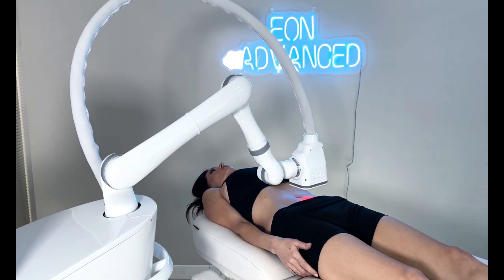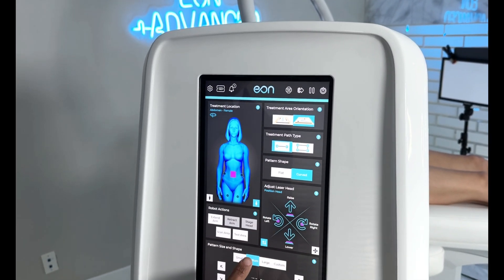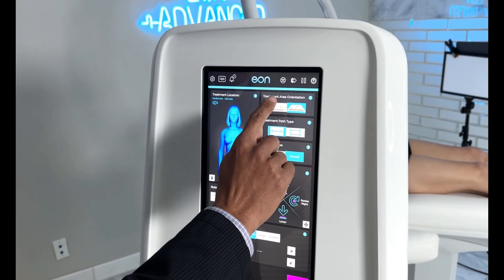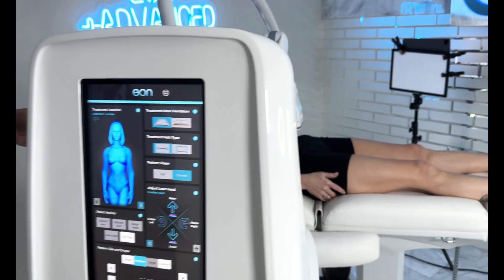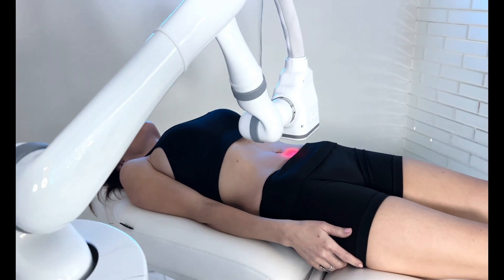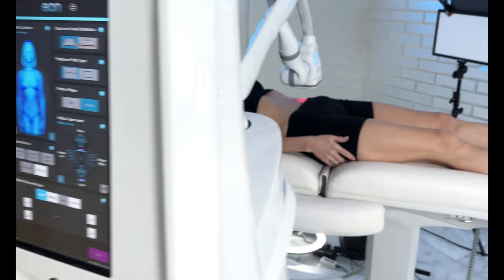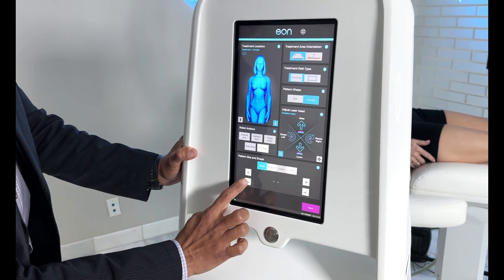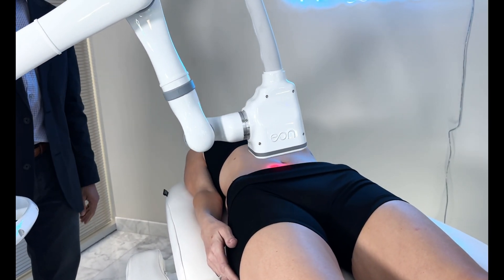EON + ADVANCED - Smarter Body Contouring - Treatment Path and Curve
Introducing EON + Advanced, the latest advancement in the world of body contouring and aesthetics, tailored for medspa owners. EON Smarter Body Contouring, driven by autonomous technology, can make instant decisions based on a carefully crafted protocol. This relies on a network of over 40 safety sensors, which diligently monitor crucial treatment factors such as room temperature, laser temperature, and skin temperature.

EON's main goal is to provide highly efficient, effective, and safe laser lipolysis treatments. It achieves this by precisely heating fat tissue to 123.8 F while using an innovative skin cooling method called jet-impingement cooling. This keeps the patient's skin consistently comfortable at 103 F throughout the procedure, setting it apart from other devices.

Now, let's explore the enhancements brought by EON+ Advanced. Think of it as a precision tool for sculpting. With EON+ Advanced, operators can adjust the treatment area in real-time. This means you can fine-tune the treatment to work on specific body areas, like inner thighs or the curves around the waist. You can start with a flat surface and then adapt the device to fit the contours seamlessly. No other device offers the ability to make real-time adjustments to the treatment size, with a click of a button you can change the laser path from large to small or even customize the length to fit a precise fat pocket for your patients needs. This facilitates intricate adjustments and curvatures that were previously only achievable through invasive surgery.

Here are some of the changes that we have implemented with EON+ Advanced :

Real-time adjustment: Changing the curvature shape, size and proximity to the skin in real time during treatment. This way we can accommodate small movements, breathing and curvature.

Flexible Setup: Allowing the setup of treatments at an angle from the device (as opposed to only having the patient perpendicular the device). This allows for comfortable operation of the device in smaller spaces.

Intelligent Energy: Adapting the laser energy, in real-time, to any of the changing parameters above. This allows for a consistent treatment (hence results) from one segment to another.

Adaptive QuickCool: the device learns the patient pain threshold and triggers an automatic QuickCool to keep the patient comfortable.

Auto QuickCool: the device allows the operator to enable periodic QuickCools. EON triggers automatic QuickCools periodically to maintain consistent effectiveness and comfort

In summary, EON+ Advanced is a game-changer in body contouring and aesthetics for medspas. Its autonomous intelligence and real-time customization capabilities ensure top-notch results, making it an invaluable tool for achieving aesthetic excellence.

EON, where Aesthetics meet Artificial Intelligence.